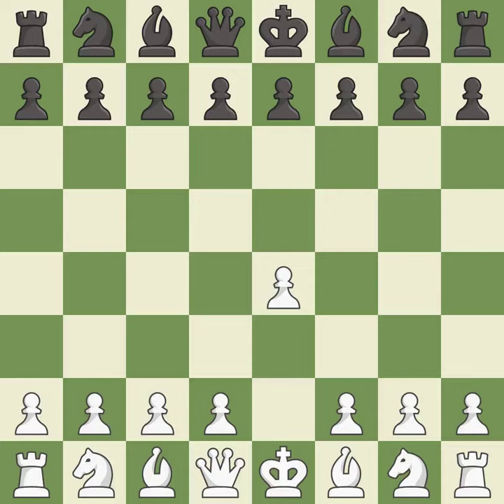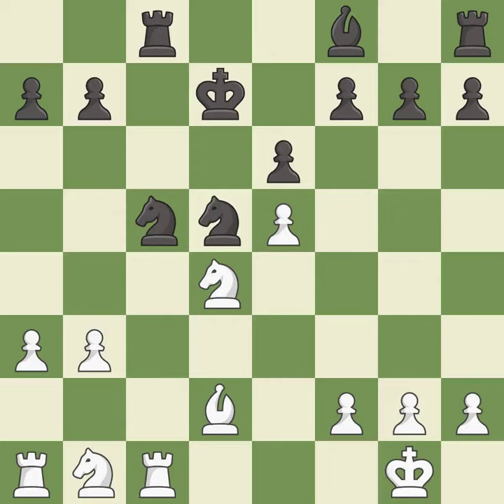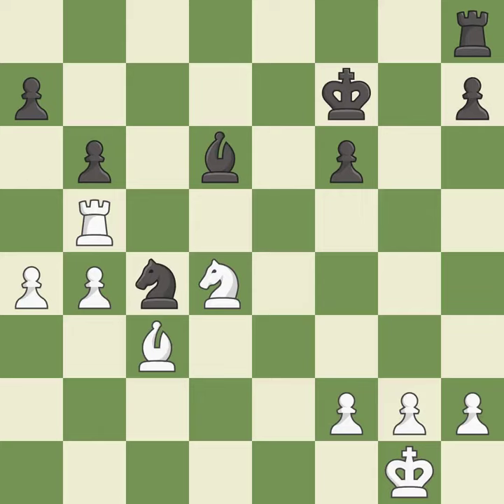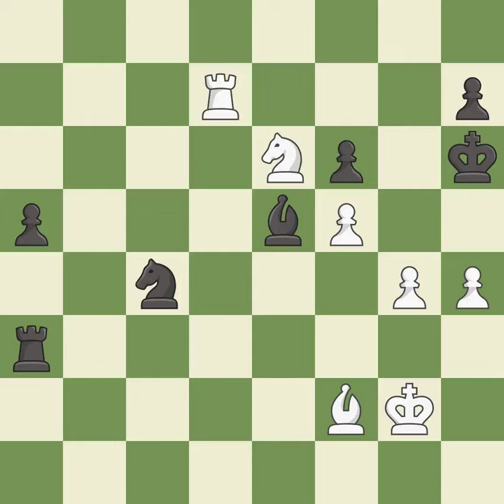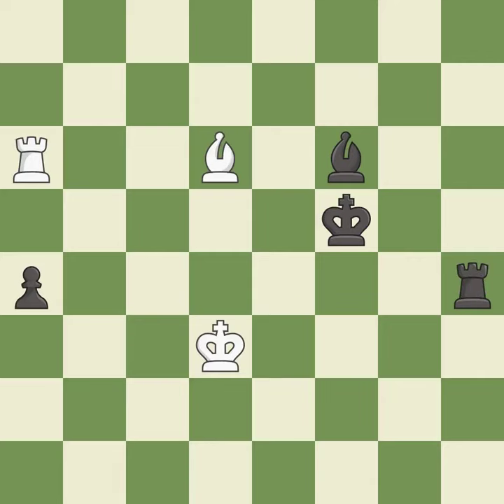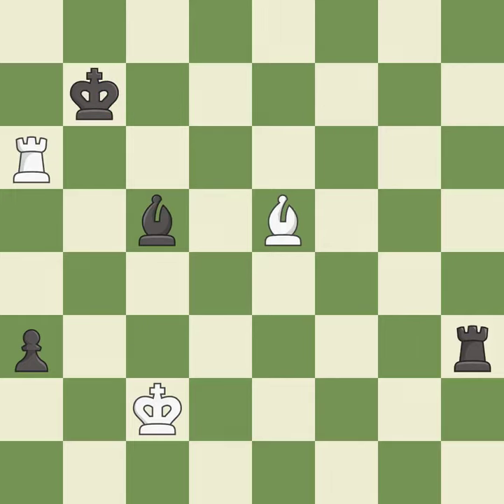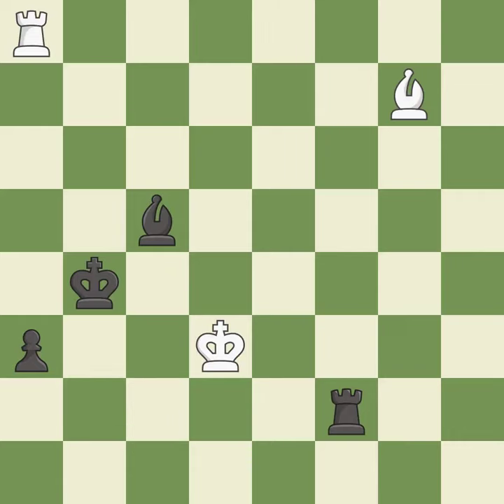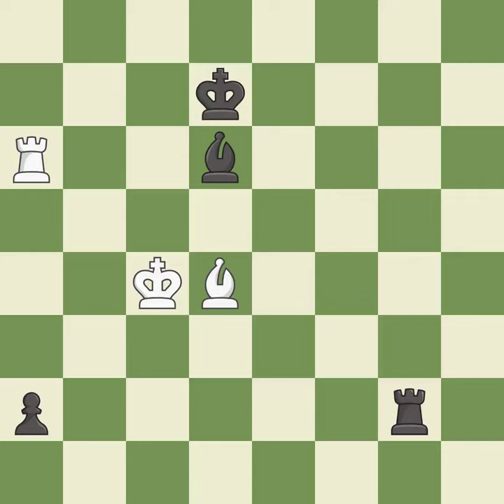White Zhigalko, S., Black Van Wely, L.,Sicilian Defense: Alapin Variation, 2...e6 3.Nf3, Event FIDE